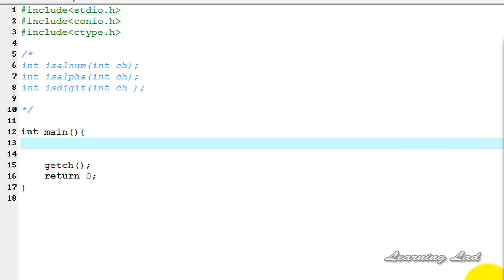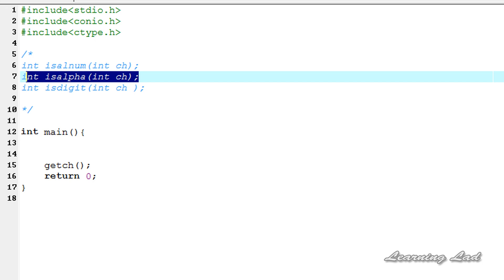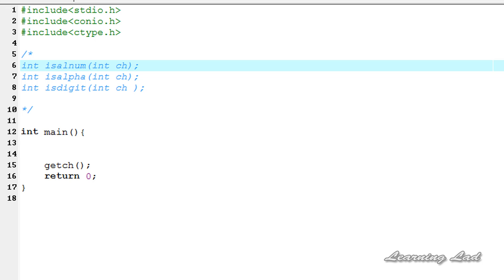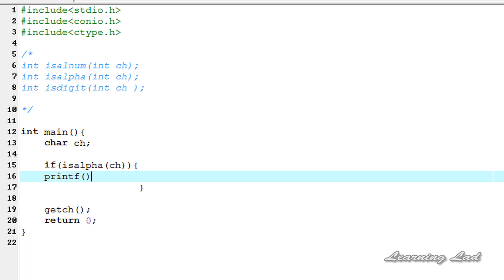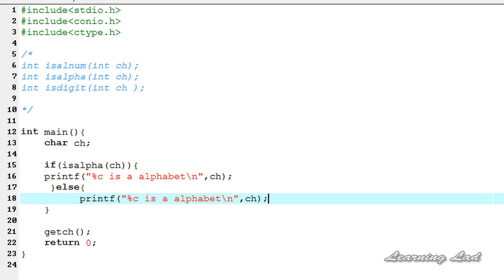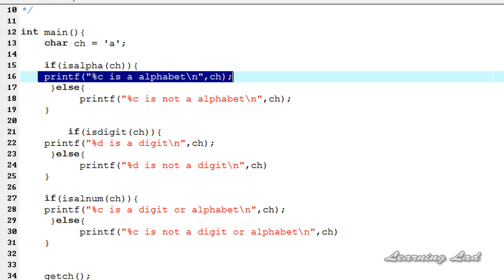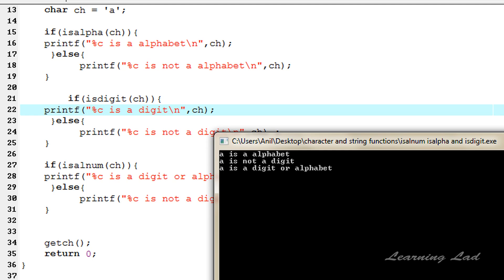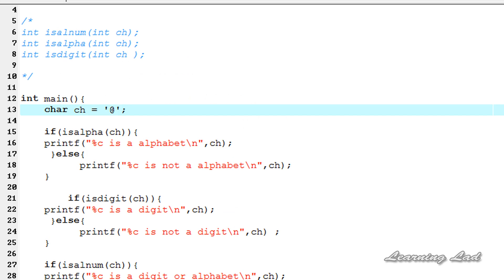isalpha, isalnum, isdigit String functions in C Programming Video Tutorial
In this C programming language video tutorial / lecture for beginners video series, you will learn about the character related functions available in c programming such as isalpha(), isdigit() and isalnum() functions in detail with example..

You will learn how to check whether a character is a alphabet or not, how to check whether a character is a digit or not and also how to check whether a character is a digit or a alphabet.

Tutorial begins with the syntax of the isalpha, isdigit and isalnum functions and then explains the usage of them with examples in detail.